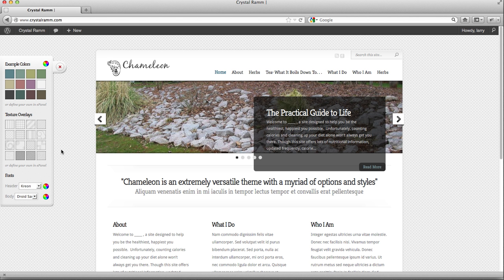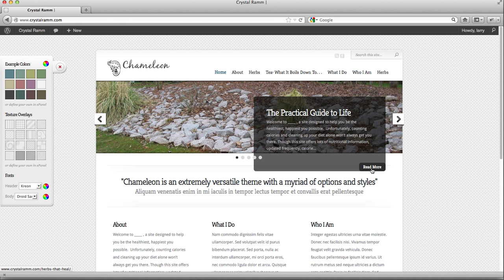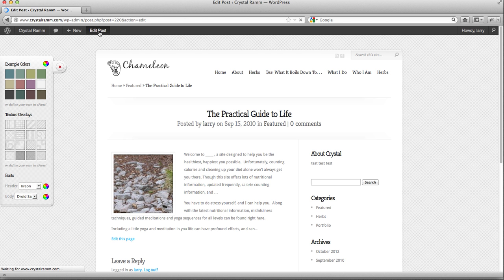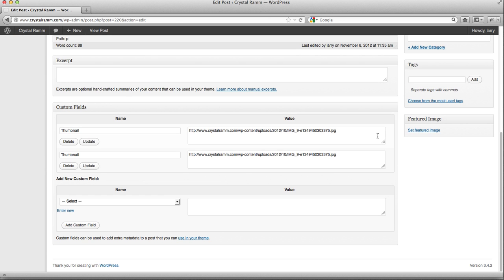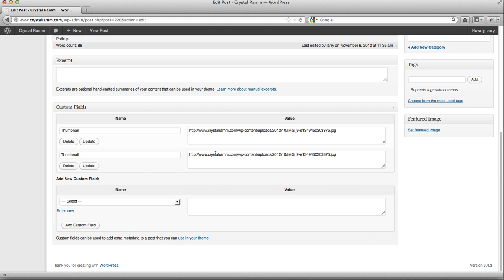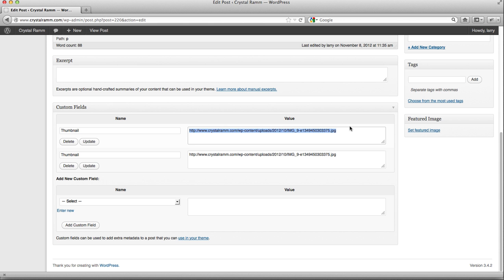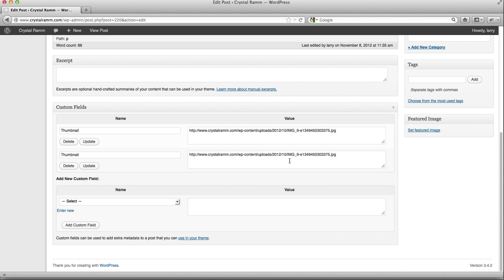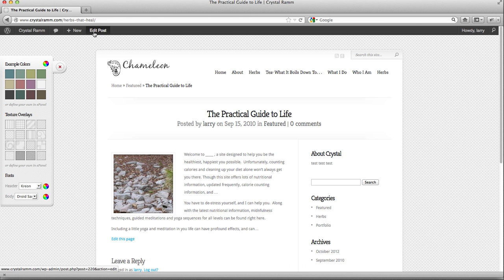Changing Slider Photos in Chameleon Elegant Theme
Some of my clients use Elegant Themes and forget how to change the featured slider images. This is just a quick video to help them remember how to change the photos.